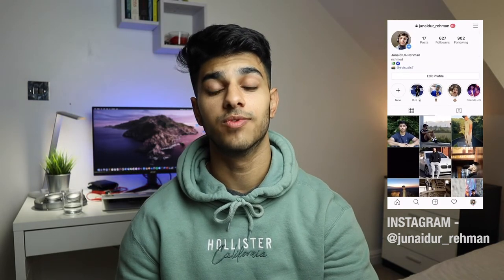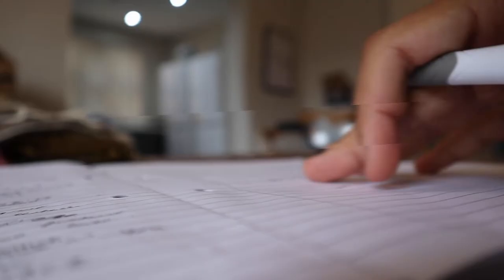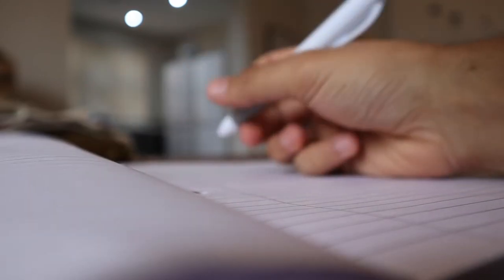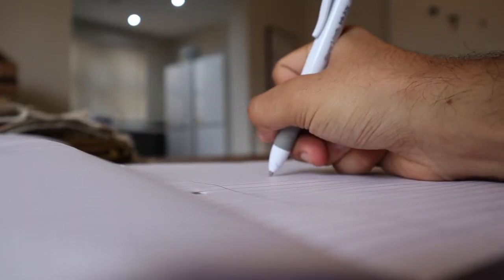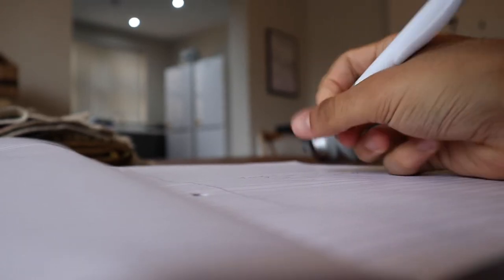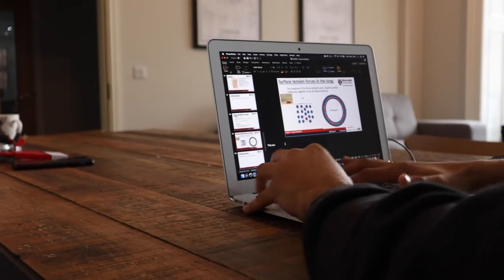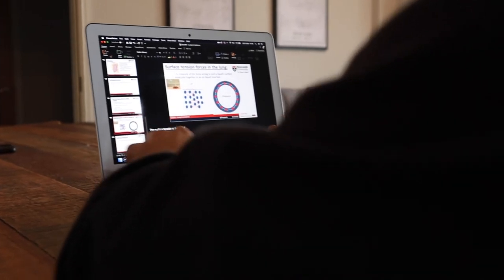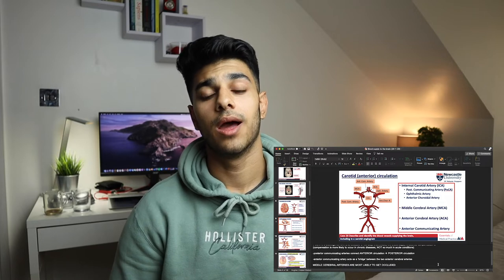MY TOP TIPS FOR LECTURES / Medical school + University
In this video I go over some tips on how to make the most out of lectures at Medical school / University.

Timestamps:
0:00 - intro
1:09 - overview of what a lecture is
1:41 - note taking methods
3:28 - easy mistake to make
3:51 - pre read
5:10 - should you go to lectures?
6:47 - ask questions
8:11 - get enough rest
9:00 - outro

Drop a cheeky like if you did ;)

If you have any questions or want any general advice/tips I'll be more than happy to help.

Photography Insta - @jrvisuals7

Who am I? My name is Junaid and I'm a second year medical student at Newcastle University. This channel is dedicated to providing valuable tips and advice for current and aspiring medical students. I hope you are able to find value in my content 💚